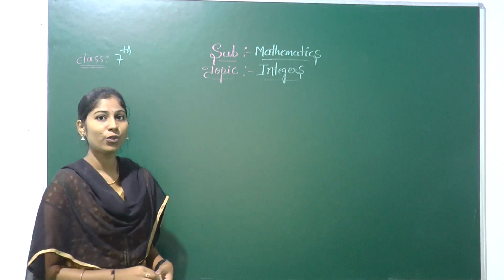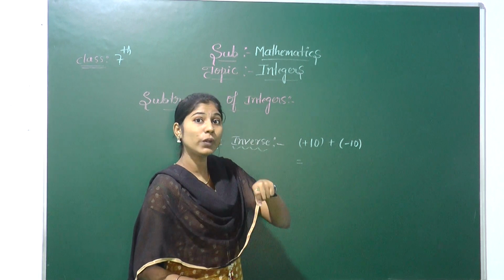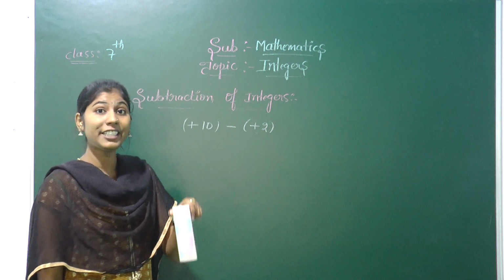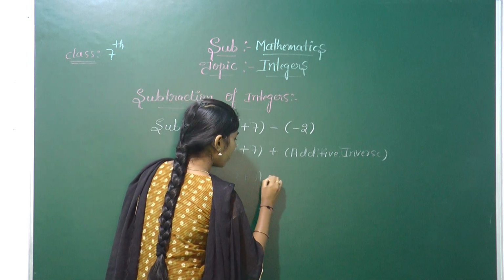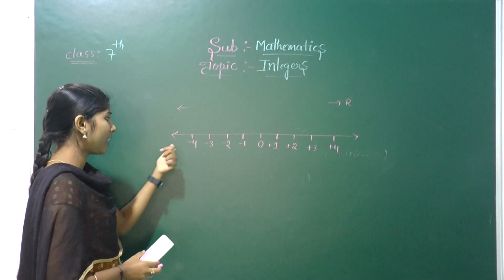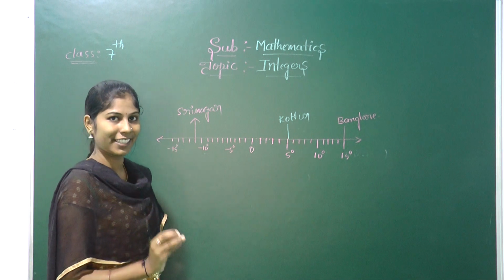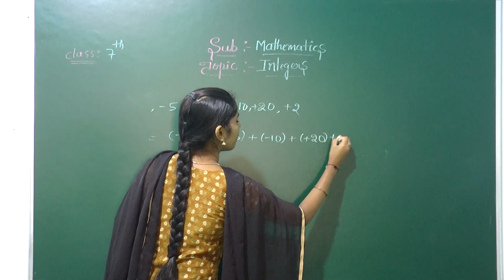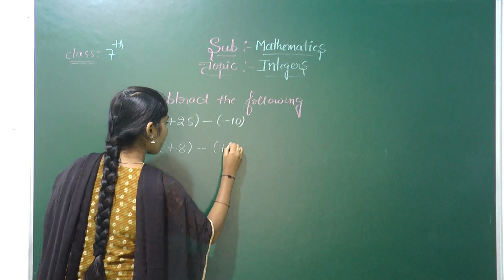7 th maths part 2